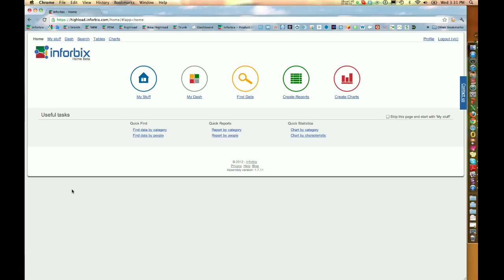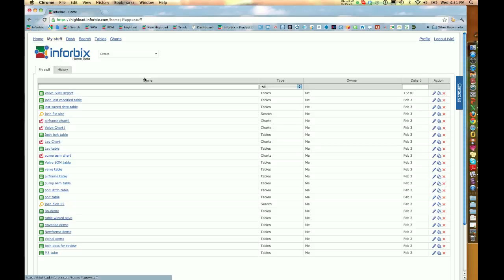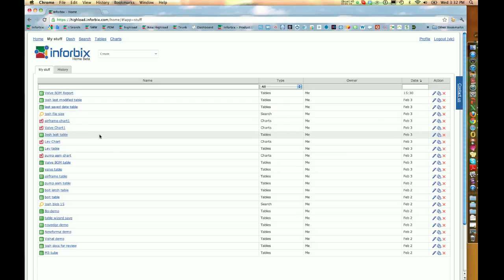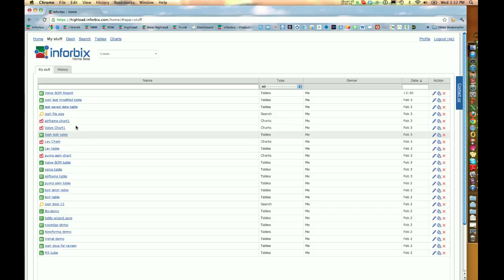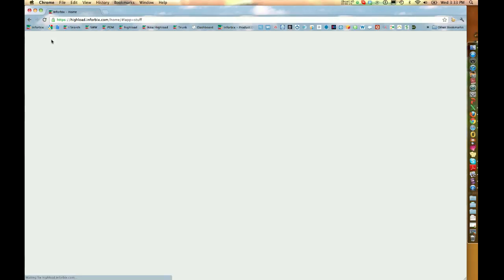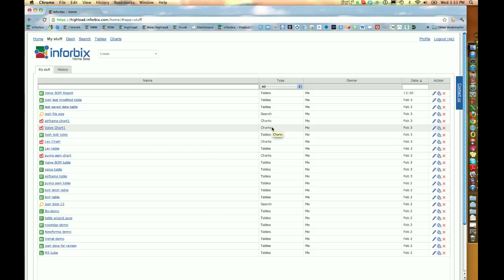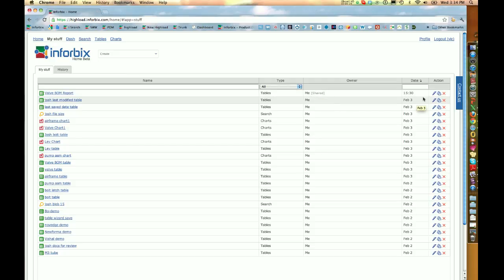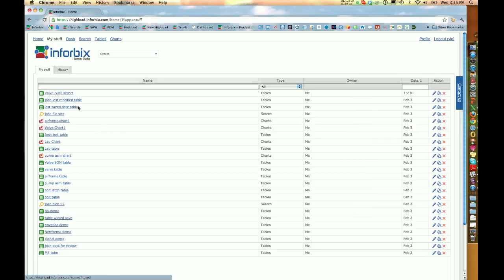Inforbix My Stuff Introduction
My Stuff is the latest Inforbix app that helps you organize "your stuff", aka your product data.  My Stuff keeps track of all your saved searches, tables, charts and gives you the ability to share these with colleagues.